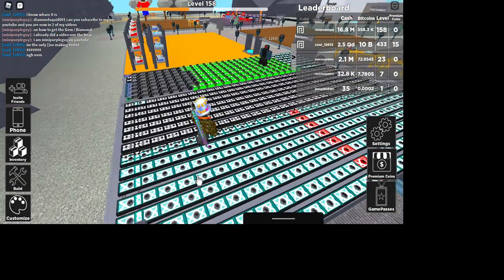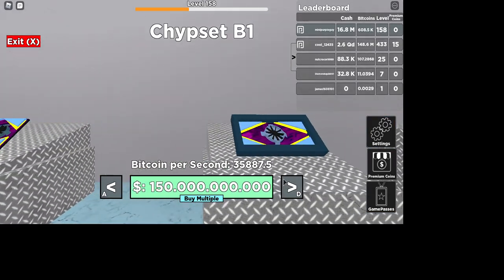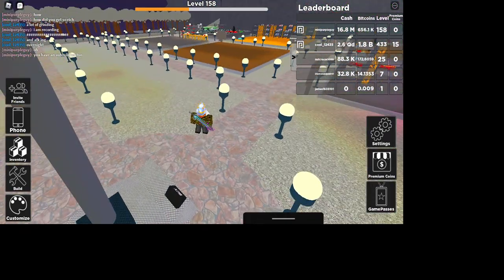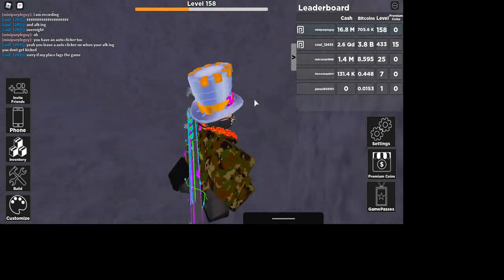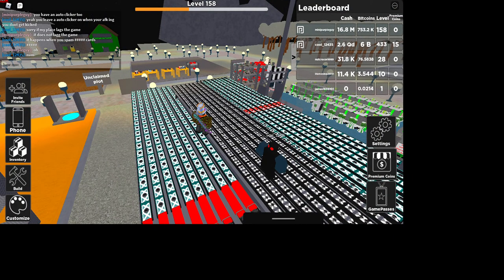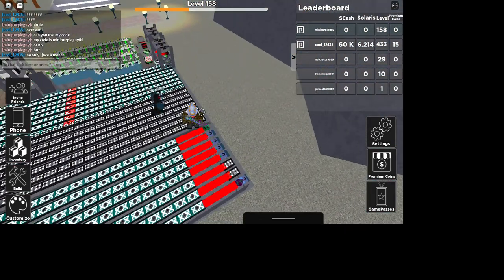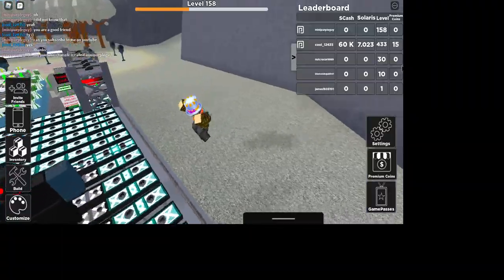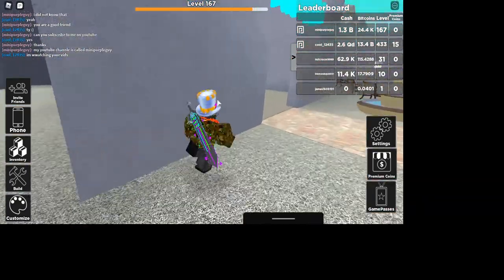i met someone with 2.6Qd cash in bitcoin miner (Roblox) his place is so cool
thank you for whatching this video and have a great day